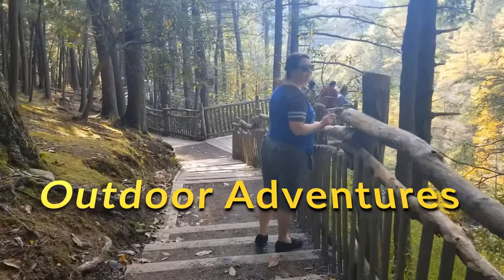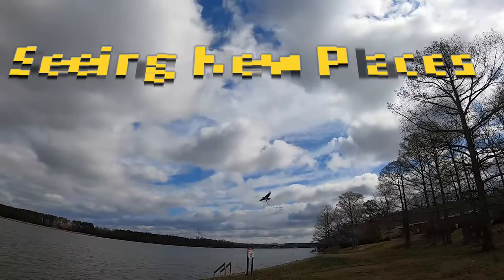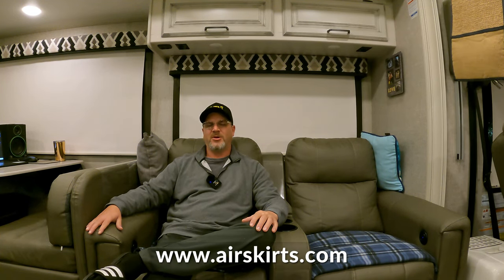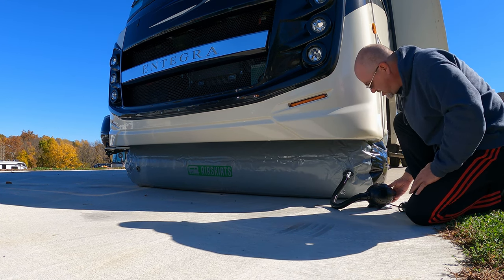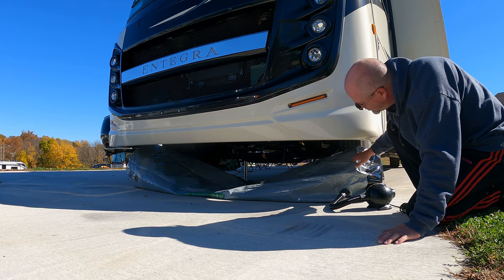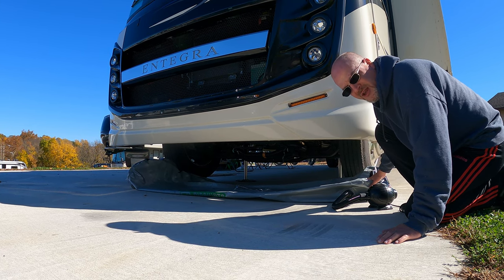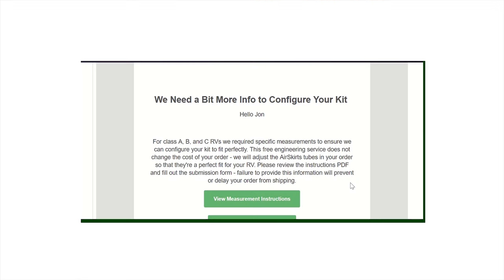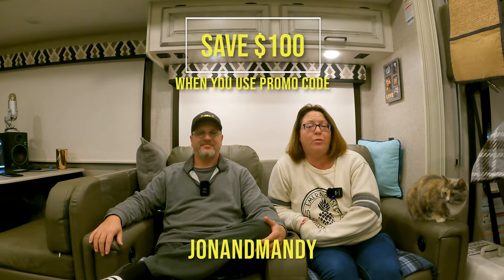Airskirts Inflatable RV Skirts Set-Up & Review, Part 2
We demonstrate how to break down the Airskirts Inflatable RV Skirts. Then we sit down and review the RV skirts, talking about our experience while using the product, as well as our overall honest opinion about Airskirts.